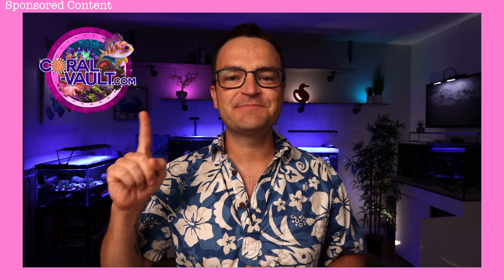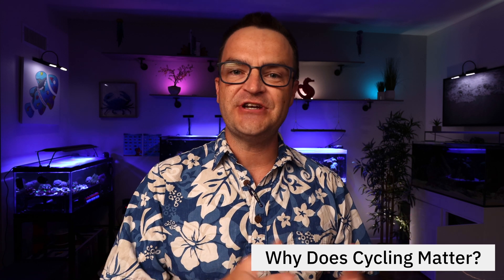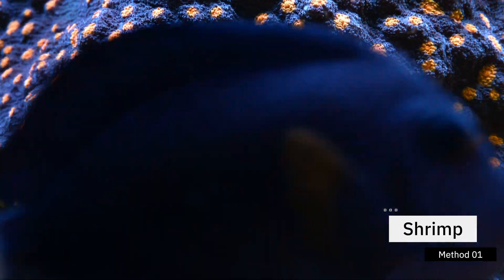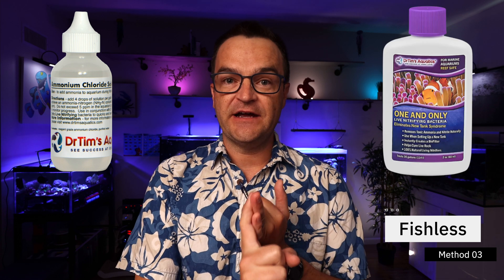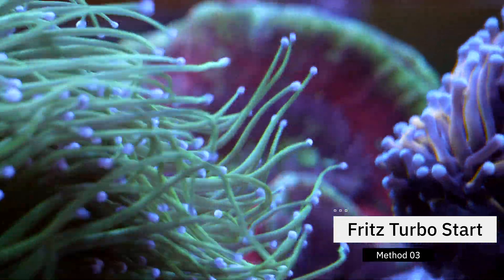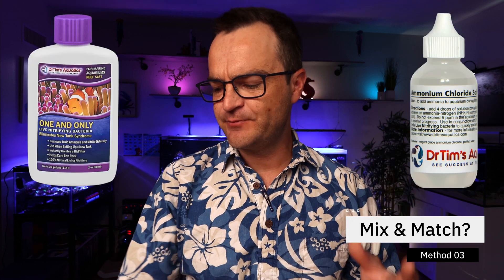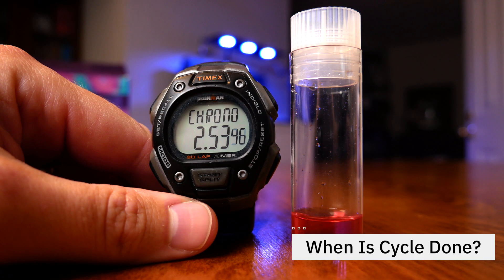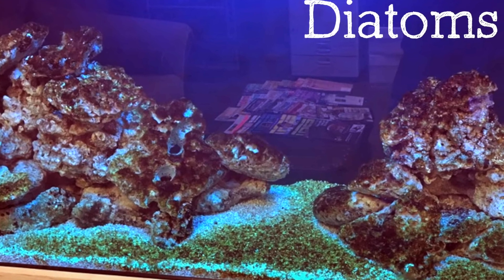Week 17: How To Cycle Your Aquarium. Beginner How To Guide For Saltwater Aquariums & Reef Tanks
Fritz Turbo Start
Table of Contents:
00:00 Hook
00:14 Coral Vault Sponsorship
00:38 Intro
01:32 What Does It Mean To Cycle Your Tank: New Tank Syndrome
02:19 Why It's Important To Cycle Your Tank
02:52 How Long Does The Cycle Take?
03:09 How Do You Know That Your Tank Is Cycling?
04:04 Cycle Method 01: Shrimp
06:02 Cycle Method 02: Hardy Fish
07:59 Cycle Method 03: Fishless
12:35 What Not To Do During The Cycle
14:47 How To Know When The Cycle Is Complete
15:47 The 2nd Mini-Cycle
16:52 Ugly Stage Warning
Video Description:
How to cycle your saltwater aquarium.  We go over three different methods and give our recommendations.

We also talk you through the do's and don'ts, what to expect during a cycle, why cycling your tank matters, and quite a bit more!